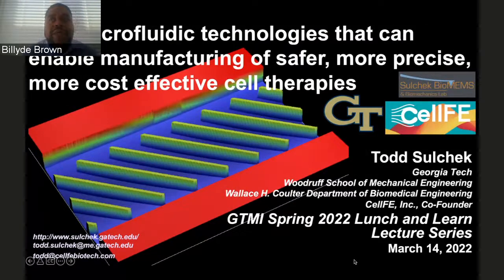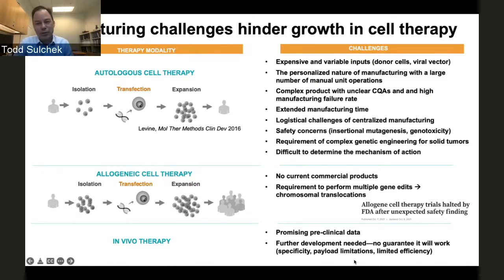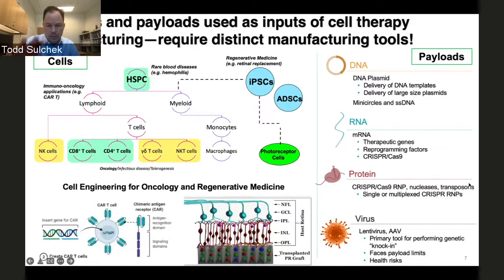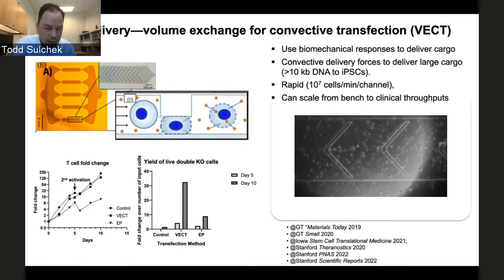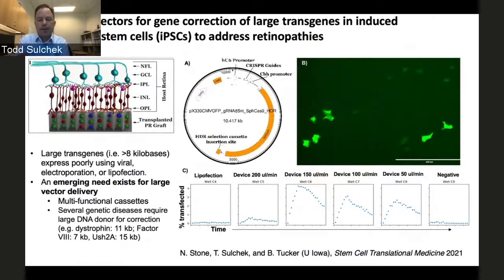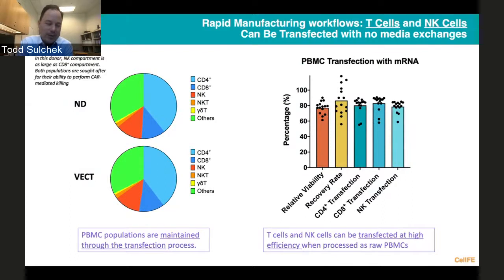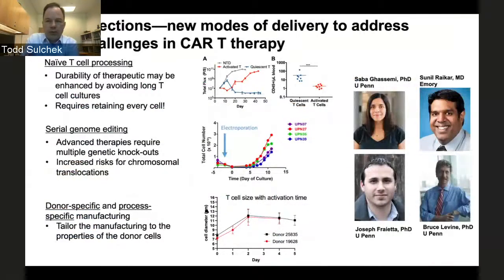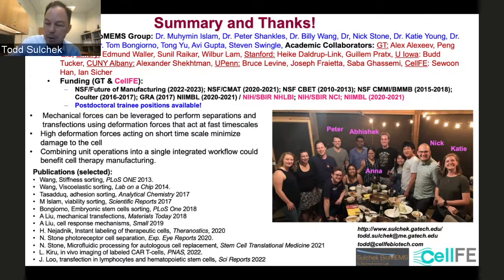Microfluidic technologies that enable manufacturing safer, more precise, lower-cost cell therapies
Abstract: The commercialization of cell therapies from the research lab into treatments requires new approaches of biomanufacturing that address challenges of cost, reliability, safety, and durability. The manufacturing of cell products is further complicated by the variability of raw materials and processes that are poorly controlled. There are a number of opportunities offered by microfluidics technologies to lend precision to the biomanufacturing unit operations, as well as in the integration of fluidic pathways to streamline a more continuous manufacturing. We use this talk to highlight the microfluidics technologies developed in my laboratory that can address challenges of cell therapy manufacturing, including cell separations, cell engineering, ex vivo culture, and fill/sterility. In addition, the precise processing of cells is not enough—microfluidic technologies must match the throughput to achieve a clinical scale. I will describe how hundreds of channels can be seamlessly combined to scaleup throughput by over 3 orders of magnitude to process cells at liters per minute. I will further discuss some challenges in translating technologies out of the lab and into the hands of manufacturers, by relating lessons learned during validation steps. Currently, the technologies to be described are used by a number of clinical translational research labs and are being validated by several pharmaceutical companies.

Bio: Todd Sulchek is a Professor of Mechanical Engineering and conducts fundamental and applied research in the field of metrology, microsystems, and cell biomechanics.